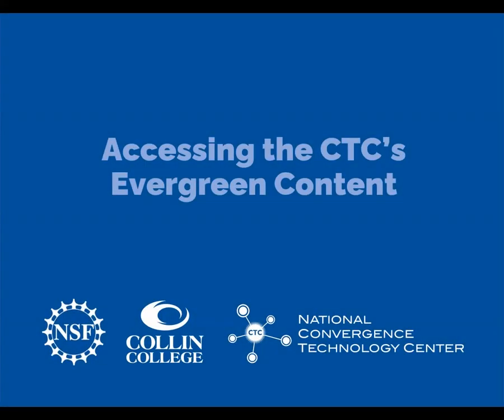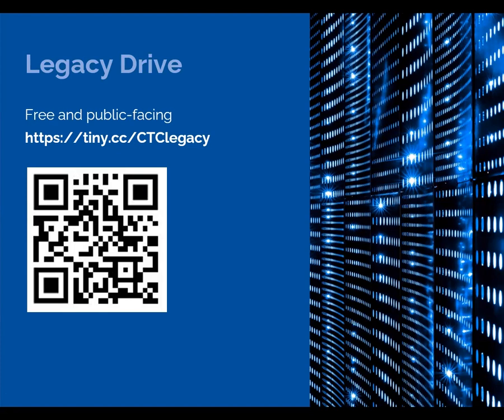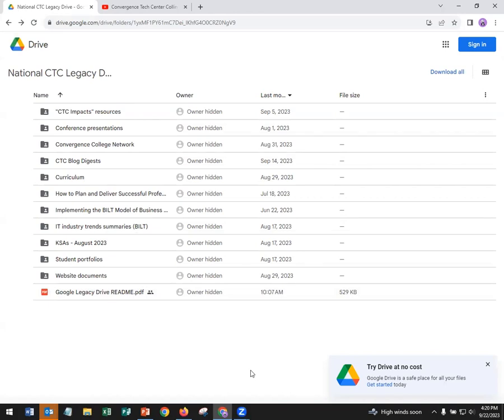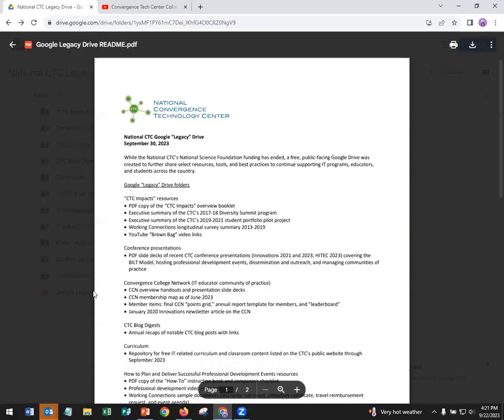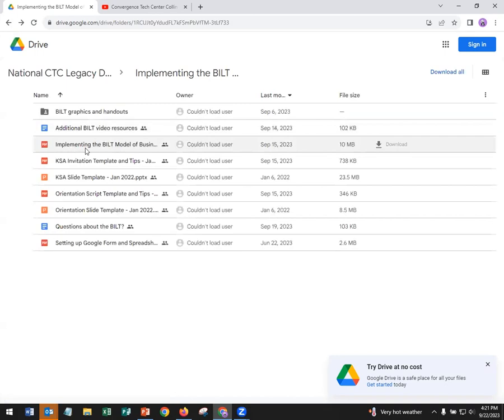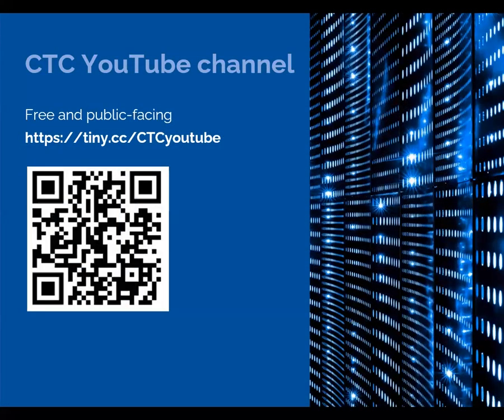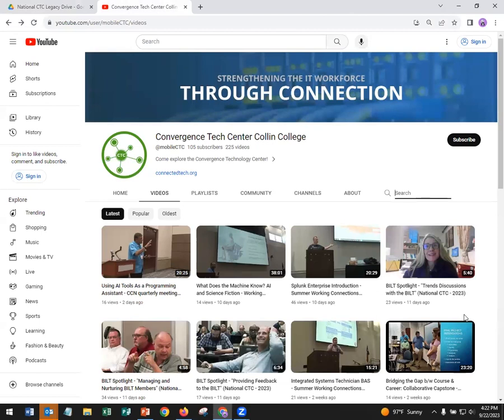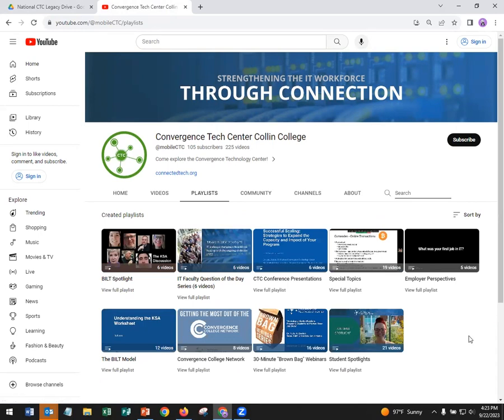Accessing the CTC's Evergreen Content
This short video explains how to access the National CTC's content after the grant funding ends and the office closes on September 30, 2023.